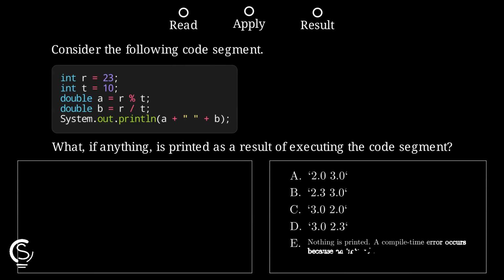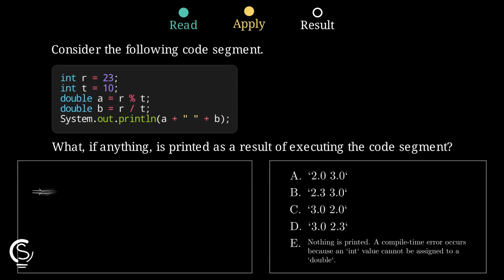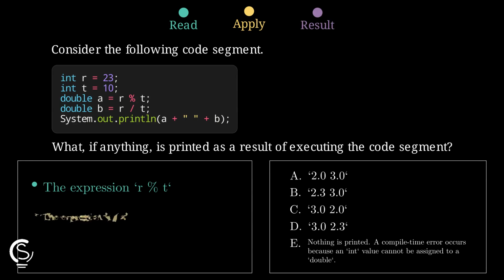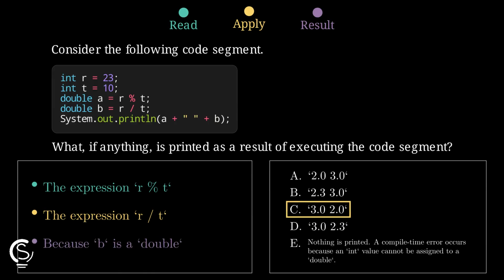2024 AP CSA MCQ Question 30 - Modulo and Integer Division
Detailed step-by-step solution for the 2024 AP Computer Science A MCQ Question 30 focusing on Modulo and Integer Division. This video breaks down how Java handles arithmetic operations between integers and how those results are stored in double variables. Consider the following code segment: int r = 23; int t = 10; double a = r % t; double b = r / t; System.out.println(a + " " + b); What, if anything, is printed as a result of executing the code segment? This question tests your understanding of the remainder operator, integer truncation during division, and widening primitive conversion to double. Want more AP practice?